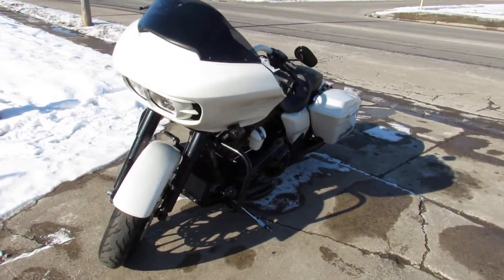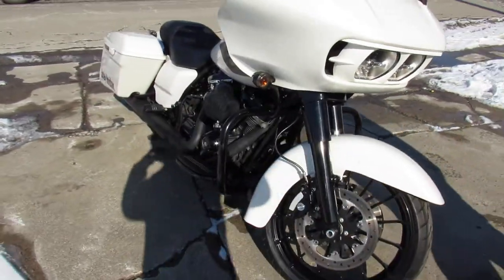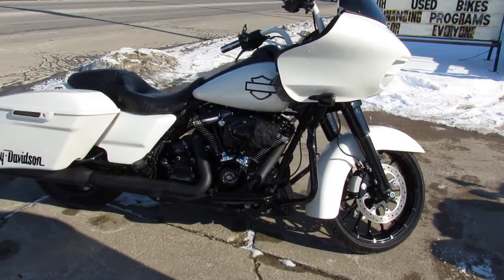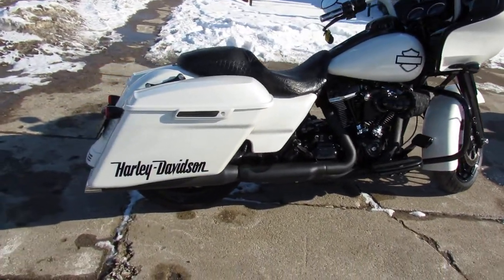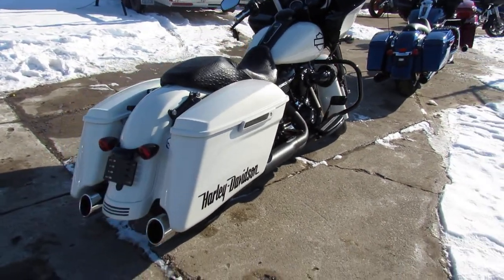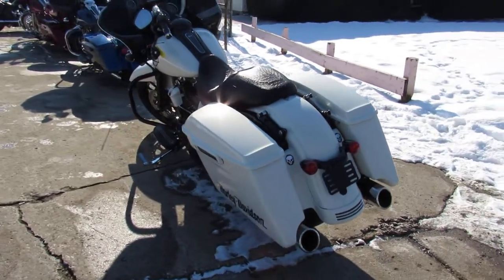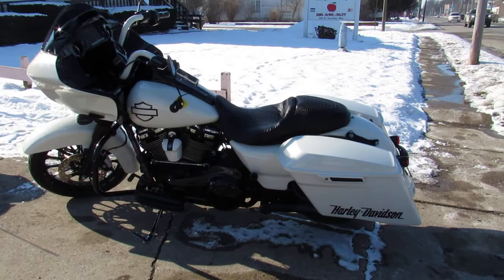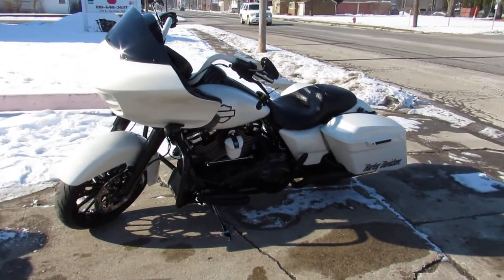2018 HARLEY FLTRXS FOR SALE IN MI U6276